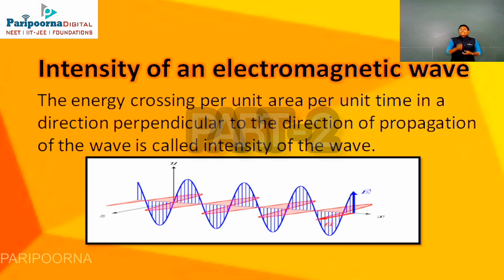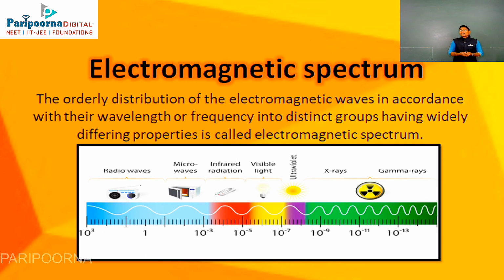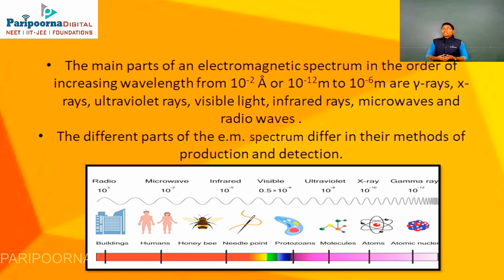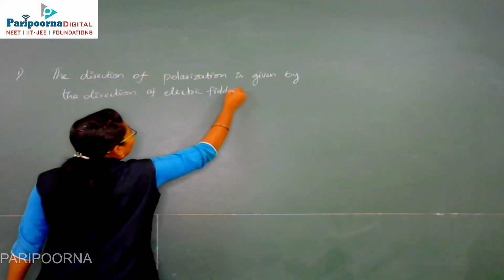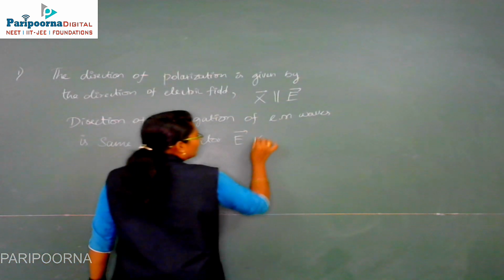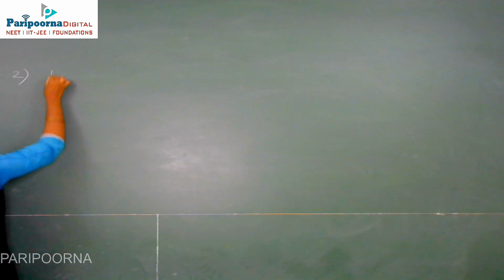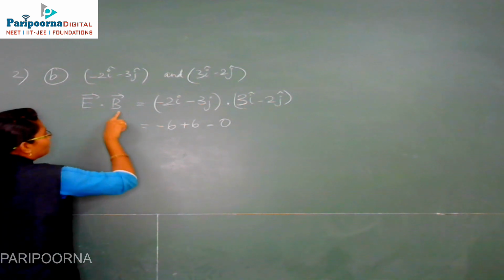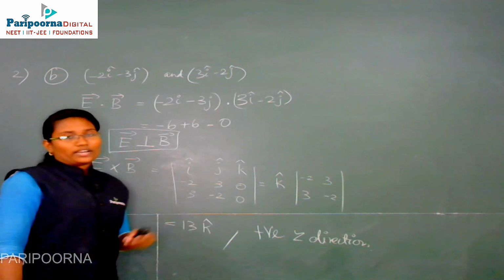Electromagnetic Waves PART -2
📞மேலும் விவரங்களுக்கு தொடர்புகொள்ளவும் : 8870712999 / 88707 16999/ 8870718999